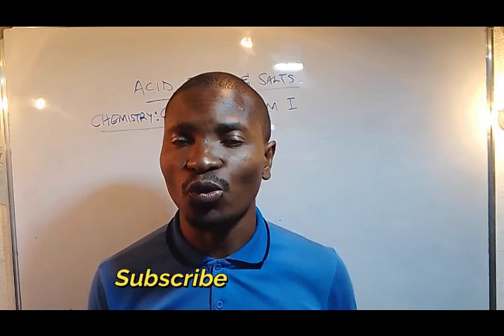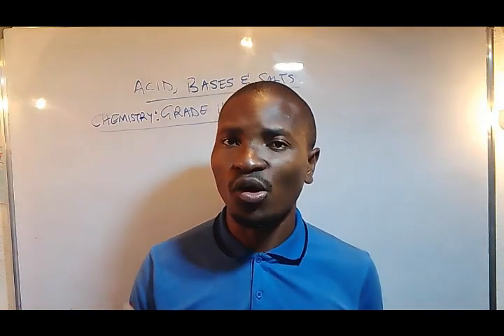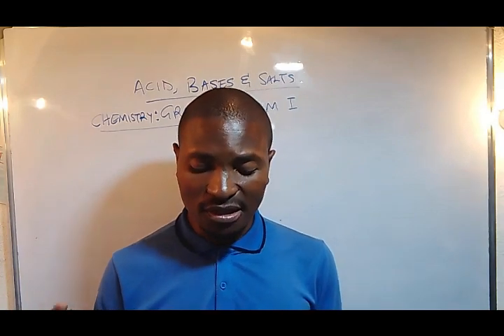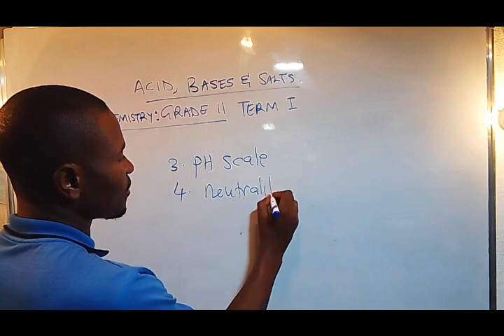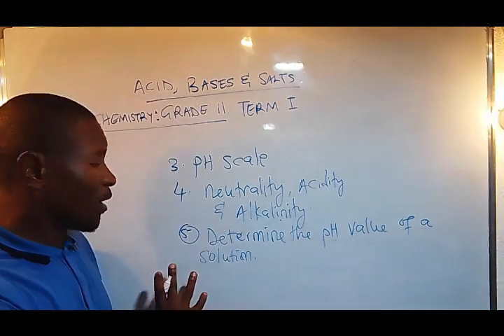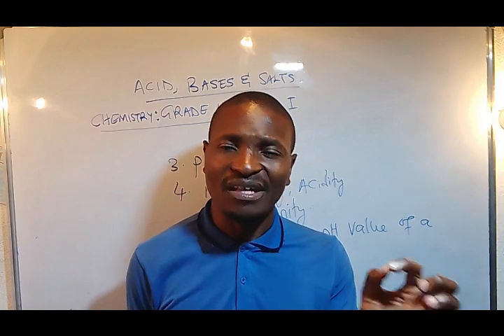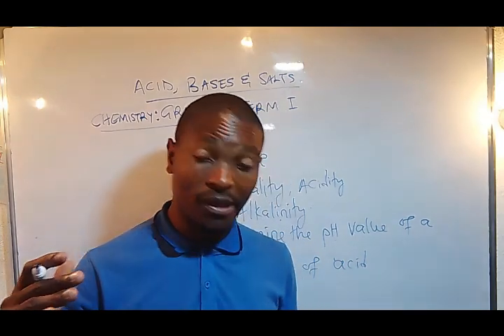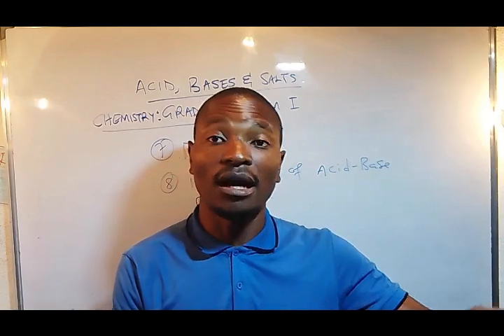Introduction to Acids, Bases and Salts || Grade 11 Chemistry || Overview of coursework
Good morning everyone, this video gives you the overview of the topic concerning it's objectives.
watch our clear and concise objectives that are mapped onto the ECZ standard syllabus for chemistry